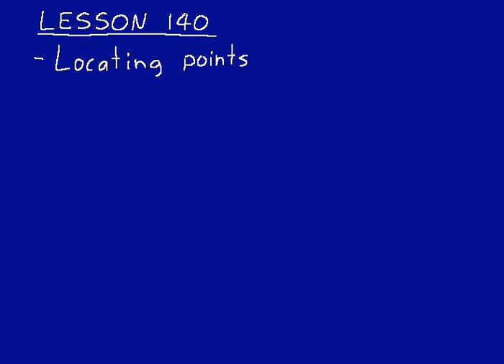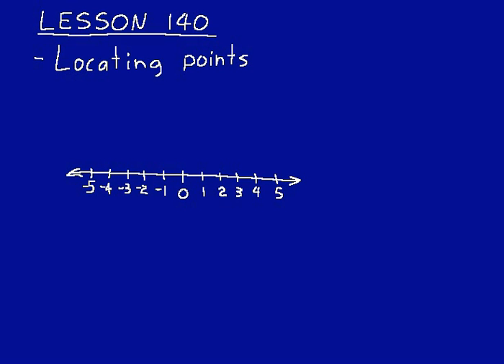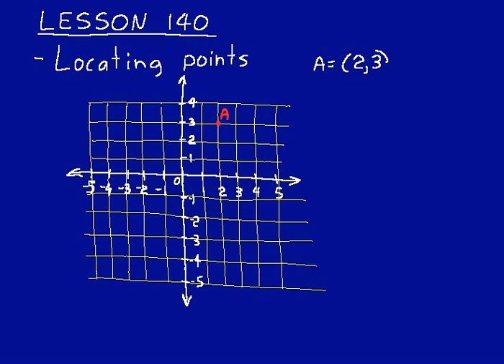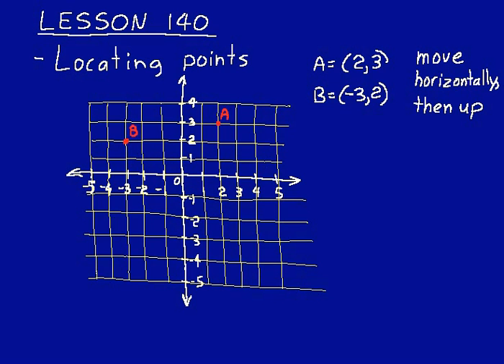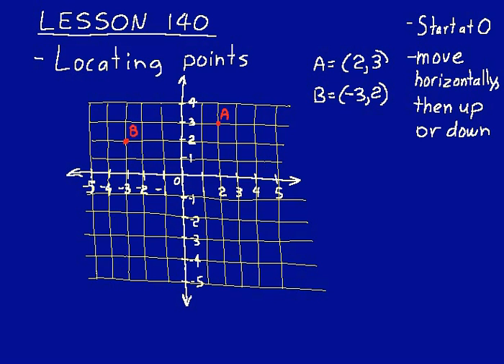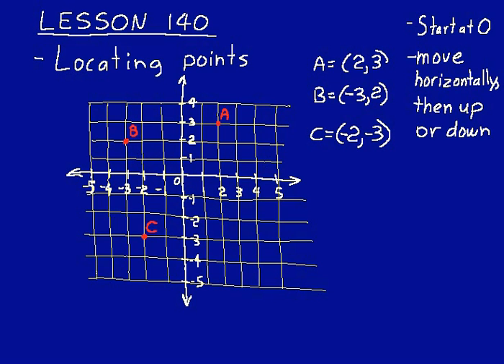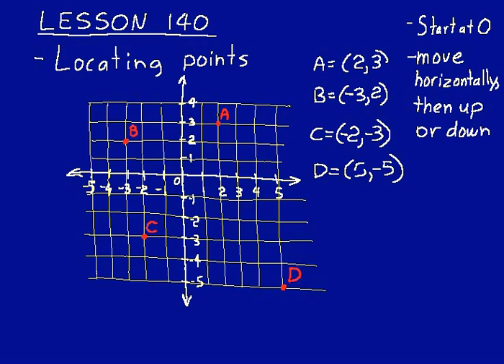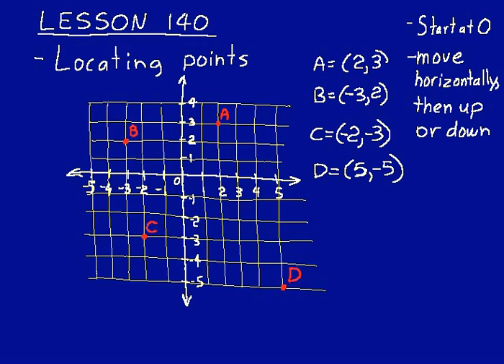DIVE Instructional CD for Saxon Math 6/5 2nd Edition Lesson 140